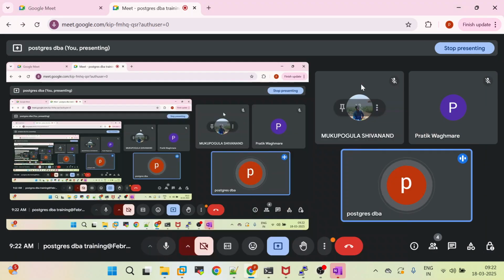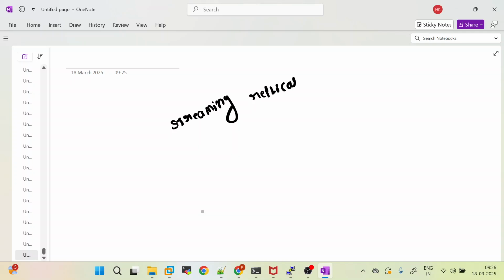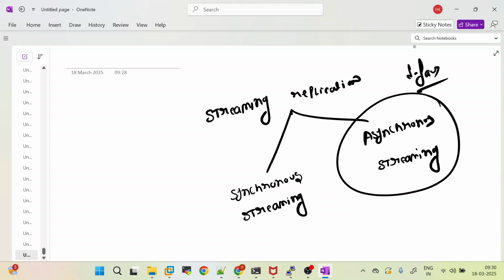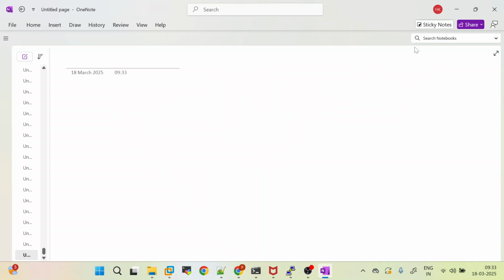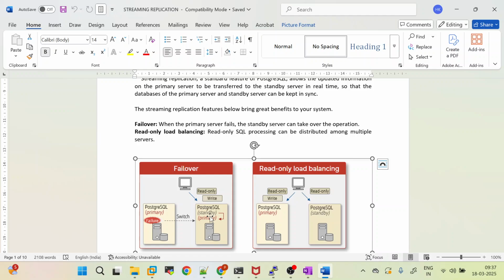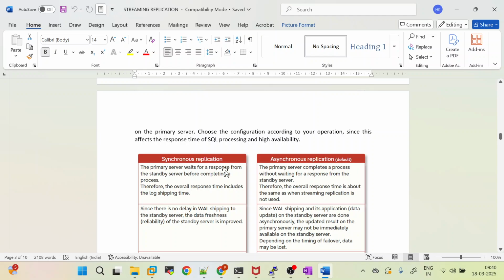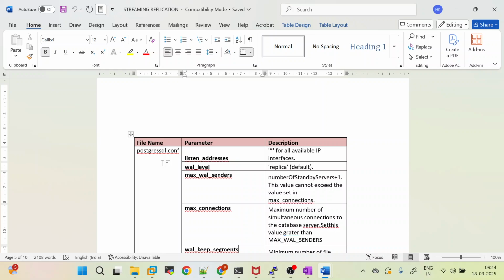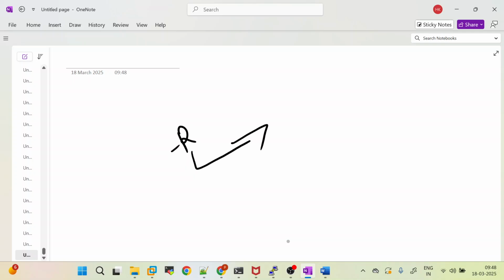Postgresql dba part21